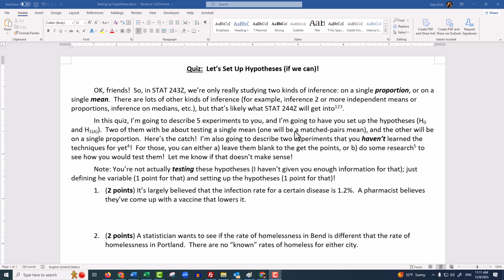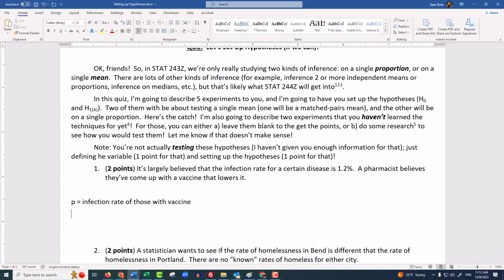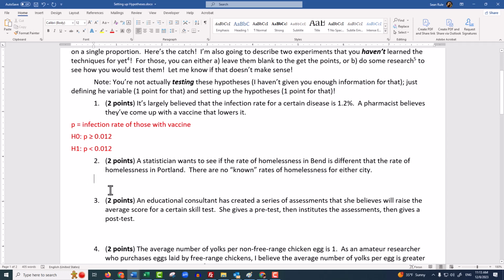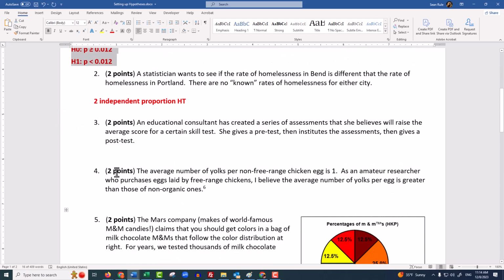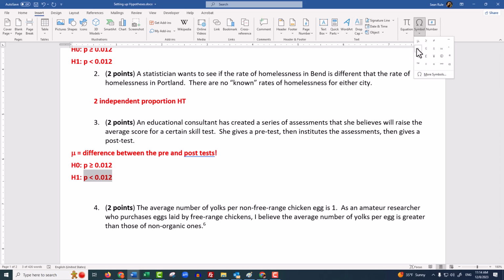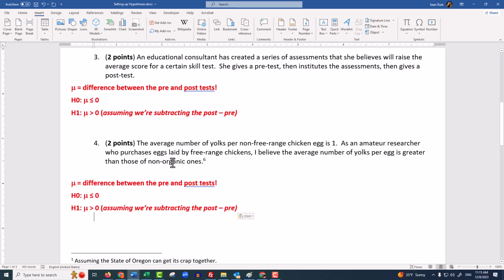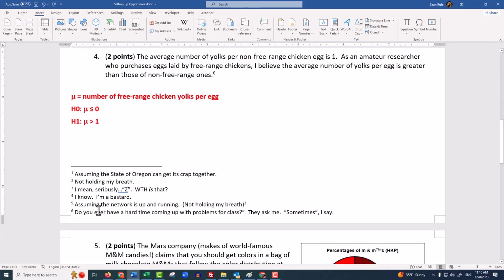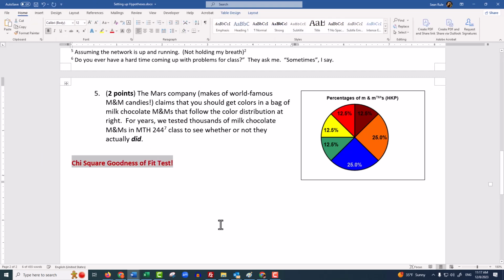Setting Up Hypotheses!